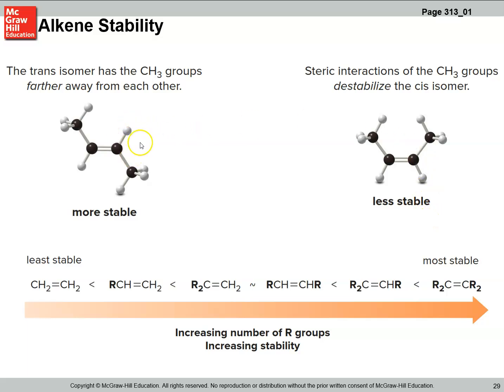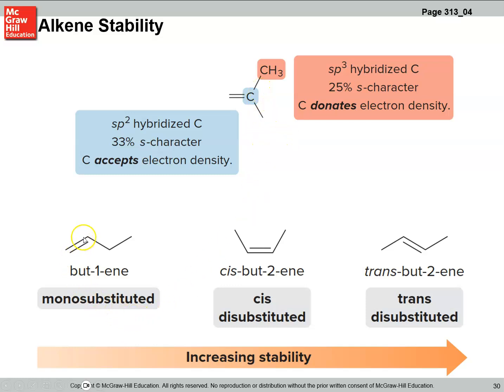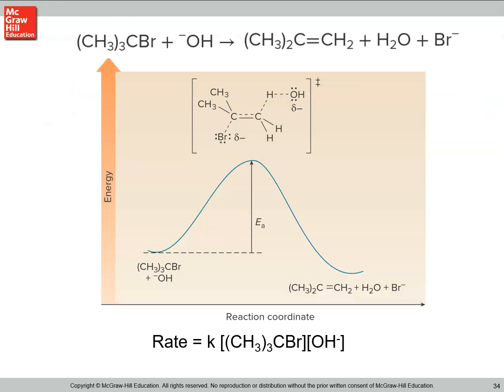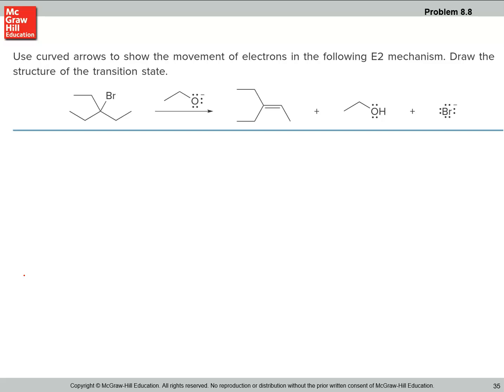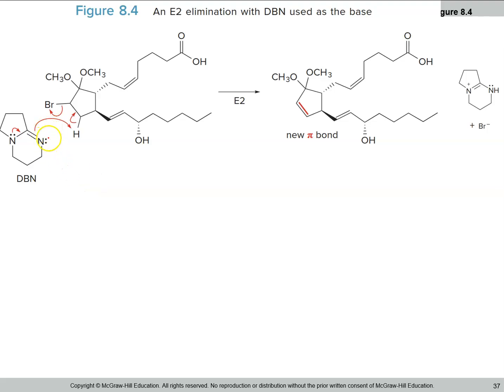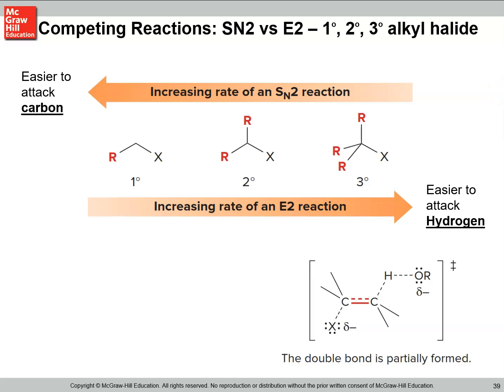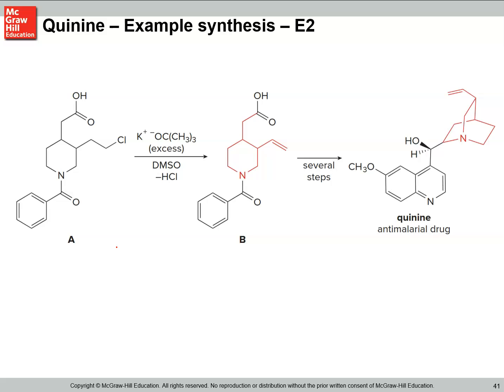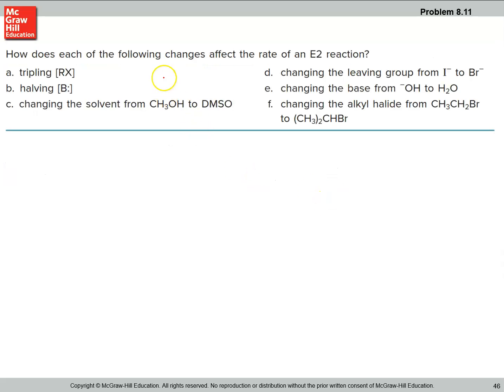Elimination Reactions in organic Chemistry - E2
A discussion and examples for understanding Elimination 2 reactions in organic chemistry.